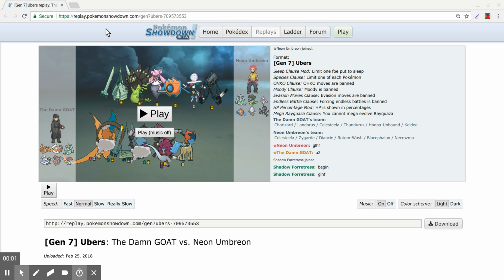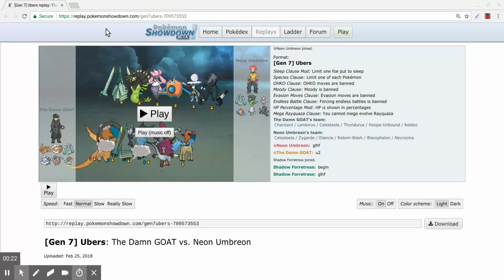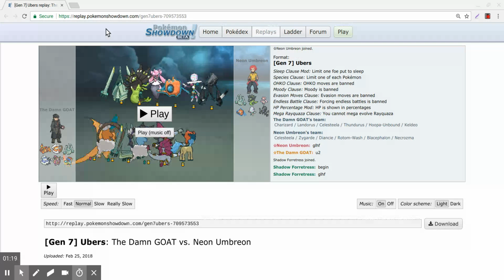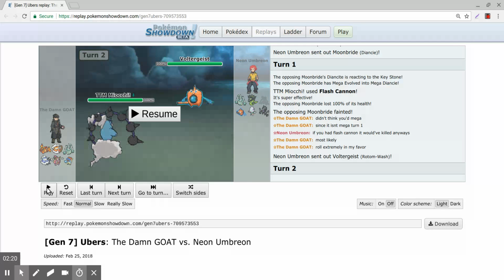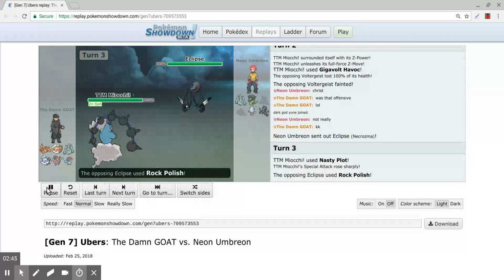WPT FINALS!!!! VS. NEON UMBREON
WHO WILL REIGN CHAMPION

Notes:
He was Specs Rotom-Wash, it didn't matter
Diancie-Mega had an 18.7% chance to survive had he not Mega Evolved